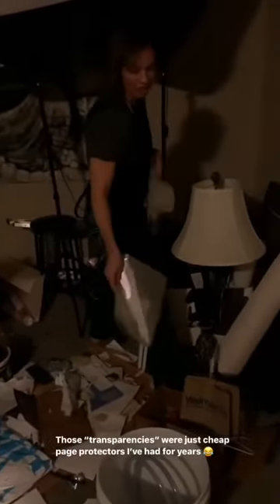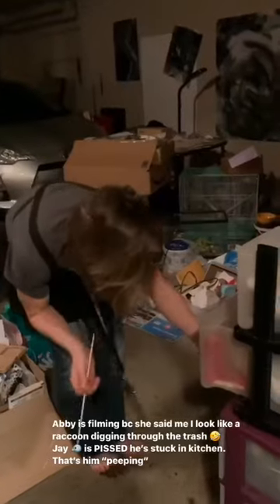Prepping Art Room for Watercolor Techniques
Wanted to see what my Art 2 students knew about watercolor techniques so set up a ton of goodies for them to use. ...Destroyed my garage in the process of digging —and found that Sonic makes a great bribe for inspiring help lol . Video of all the items laid out to come. Was a learning experience for everyone. 😂

I am a process artist, printmaker, and art teacher. My art is not only my means of expression, but also an adventure—the creation process as rewarding as the end result.

To see more completed art and what I’m currently workingw on Instagram @inkandspirals